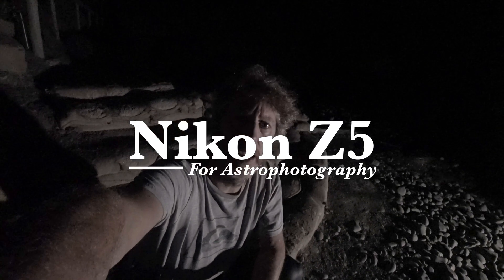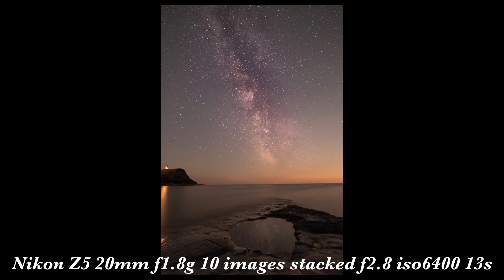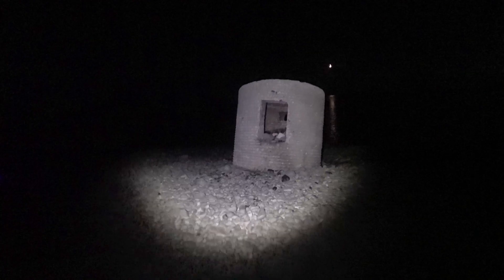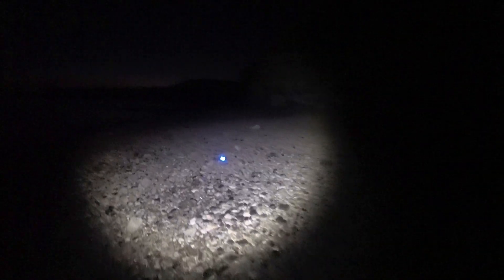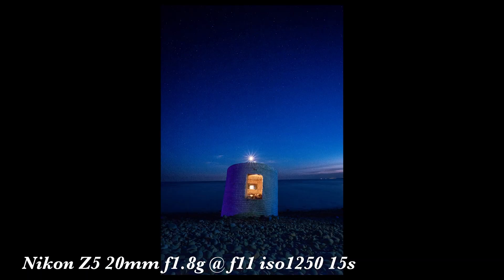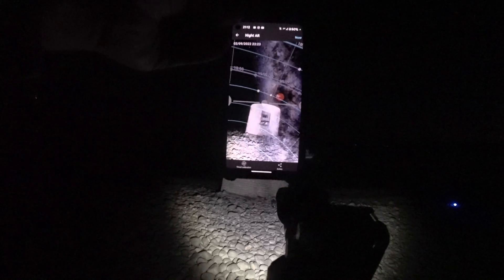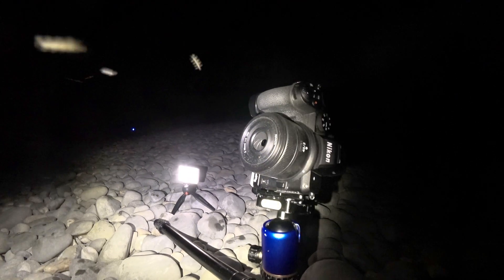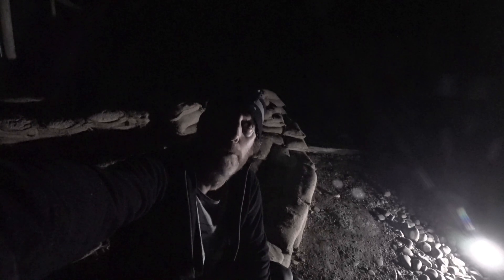Nikon Z5 For Astrophotography.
I take a trip to one of the darkest beaches near me. The moon will set early leaving plenty of time to get some shots of the Milky Way. It’s early September and the Milky Way core is sinking lower to the horizon and will soon set for the last time this season. So every opportunity has to be taken to photograph it.

In this video I take a look at using the Nikon Z5 for Astrophotography and add some sample images so you can see what it is capable of.